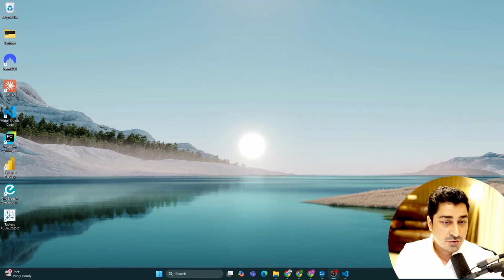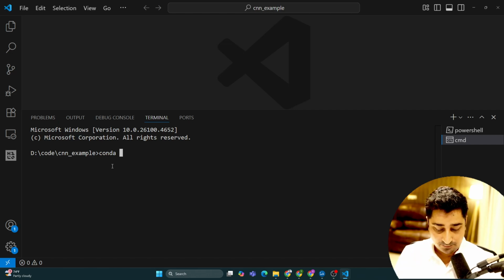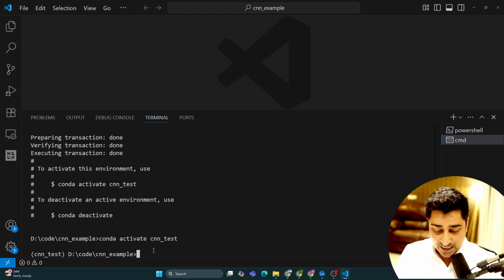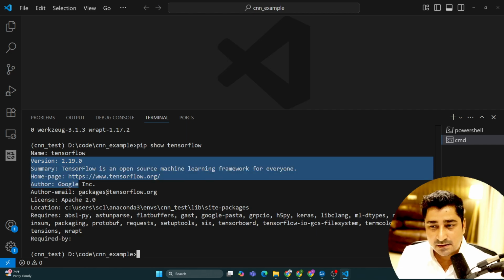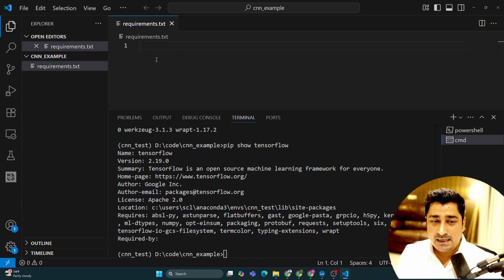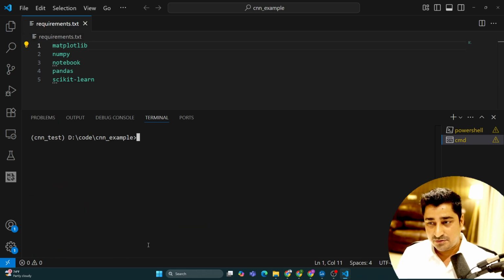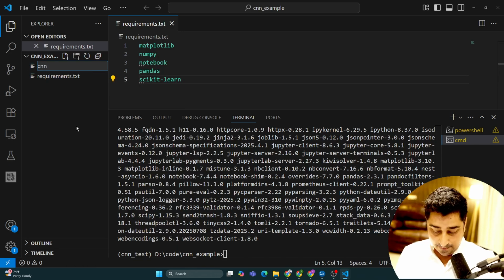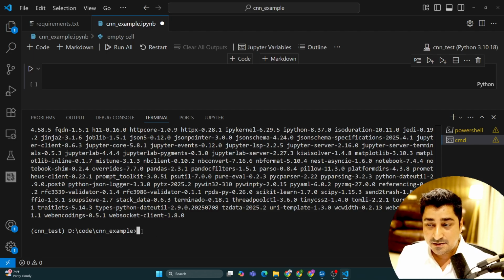Virtual Environment Creation in Python | Computer Vision Masters | Euron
Learn how to create and manage Virtual Environments in Python to keep your projects clean, organized, and dependency-free! In this video, we’ll walk you through the complete process of setting up a virtual environment using venv and virtualenv, activating it on different operating systems (Windows, macOS, Linux), installing packages, and deactivating when done. Whether you’re a beginner or an experienced developer, mastering virtual environments is essential for Python development. Perfect for building isolated project setups, avoiding package conflicts, and making your workflow more efficient.